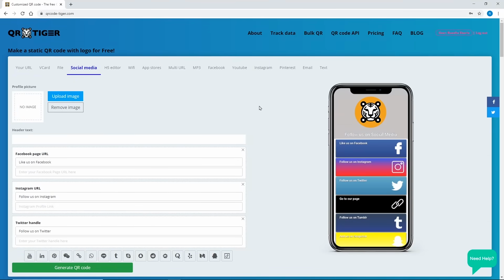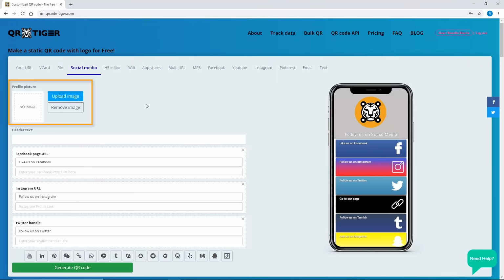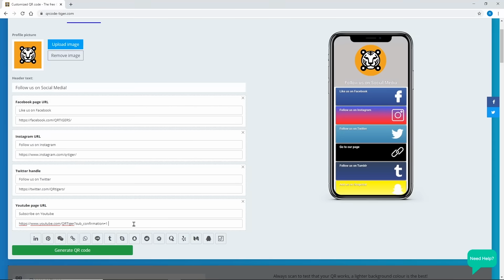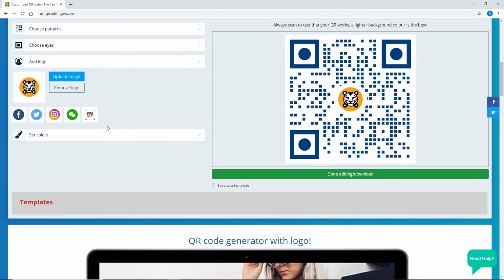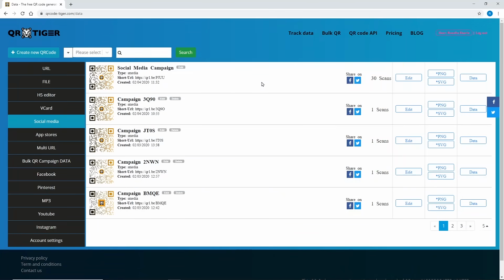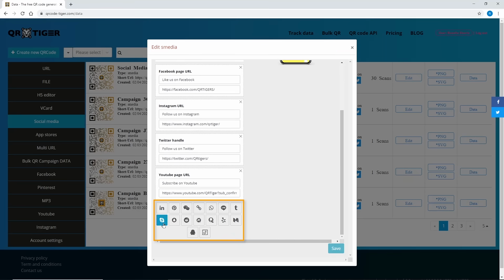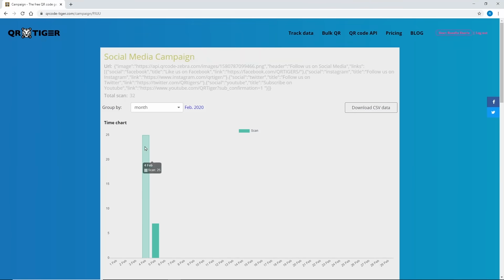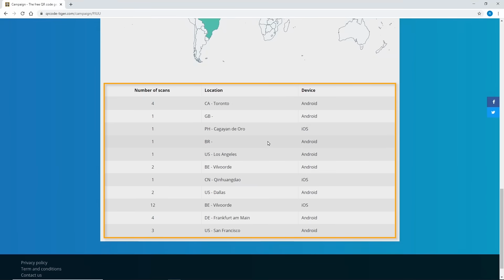How To Make a Social Media QR Code with Logo + Track Data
These marketing strategies will show you how you can drive traffic to your business even if you have little to no budget.

In this video on QRTiger, I am going to show you how to create a Social Media QR code.

This type of QR code will link all of your social media pages into one QR code.

Whether you are a business, a celebrity, or an influencer, and you want to triple or quadruple your followers, using a QR code that will link all of your social media pages together is essential!

How to Create a Social Media QR Code and Track Data:

1. and click on "Social Media"
2. Input the links to your social media channels and more channels if needed
3. Optionally add a profile photo and header text to make your page more engaging
4. Click on "Generate Code"
5. Customize the look of your QR code by choosing a pattern, updating the eyes, adding a logo and setting the colors
6. Click on "Done Editing/Download"
7. Edit your Social Media QR code even if it's printed or distributed. Update your information or add more social media channels.
8. Track your scans with our Track Data feature!

Create your first Social Media QR code at qrcode-tiger.com today!